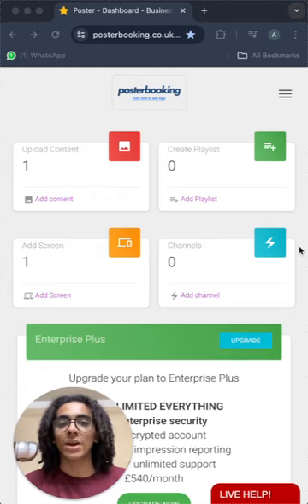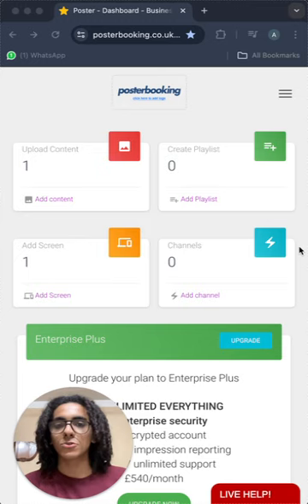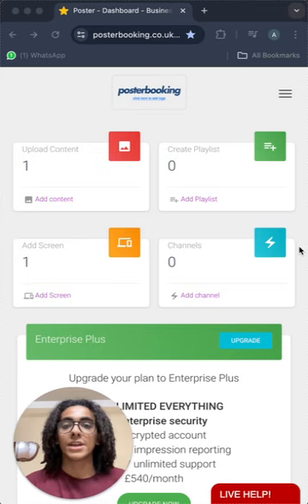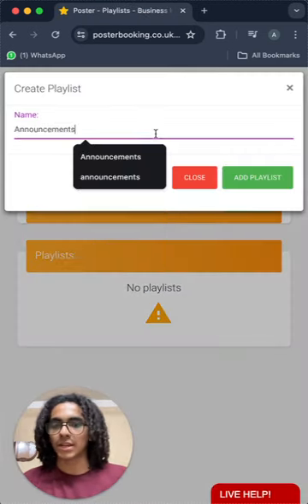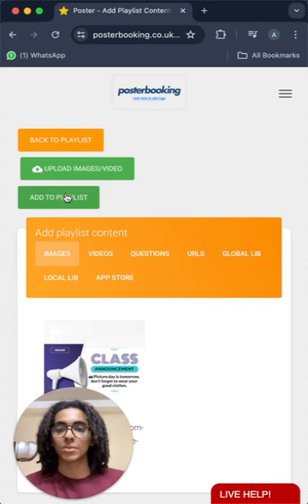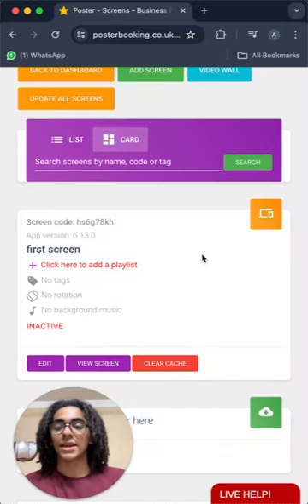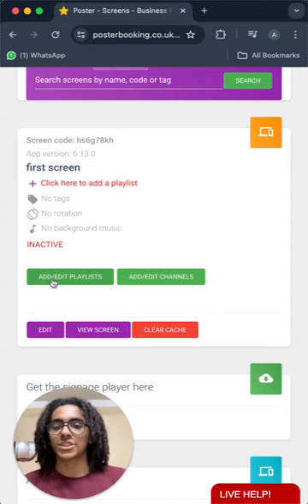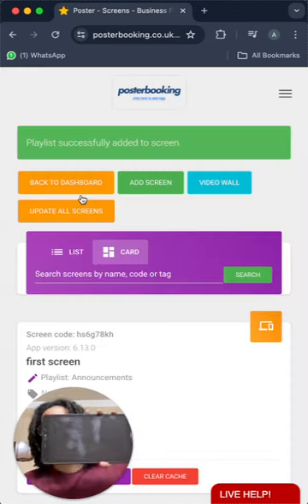Displaying Classroom Announcements Using Digital Signage with PosterBooking 📚🖥️